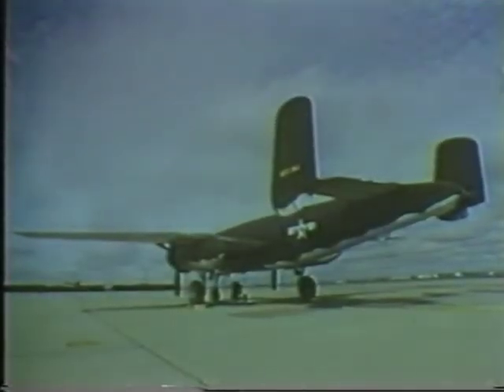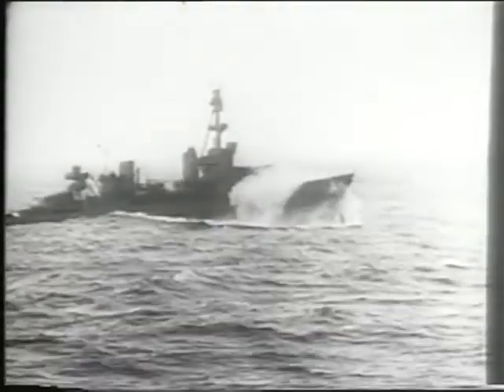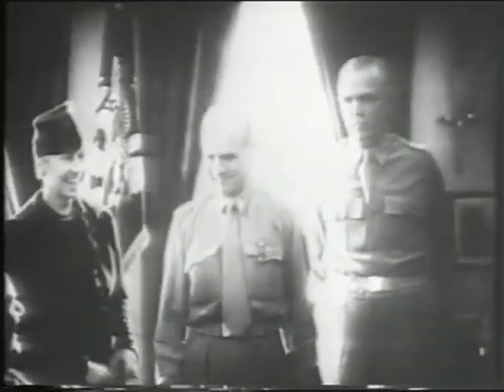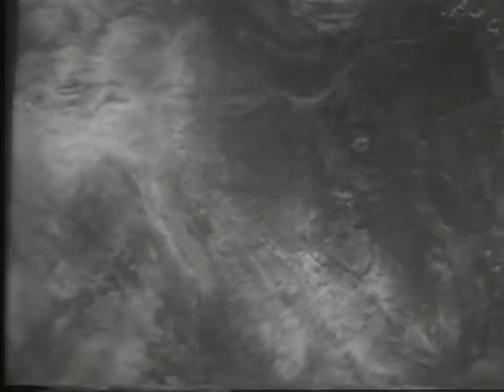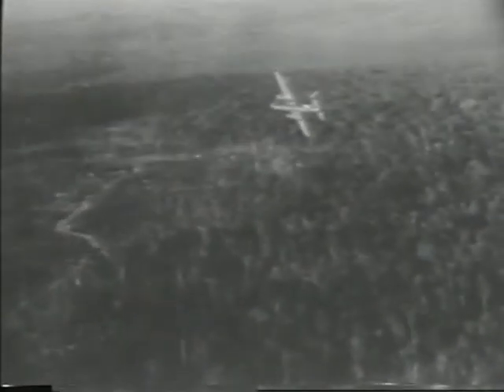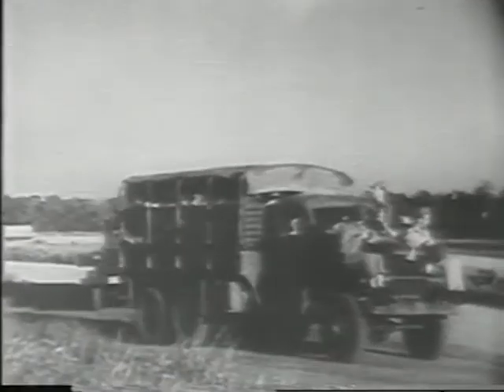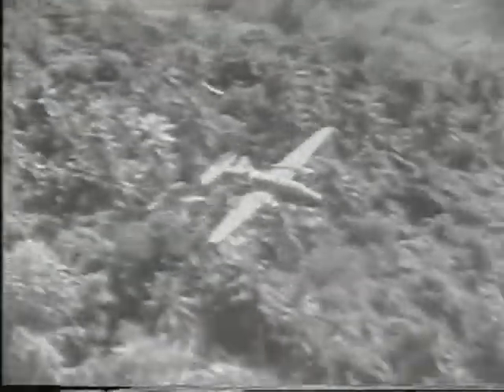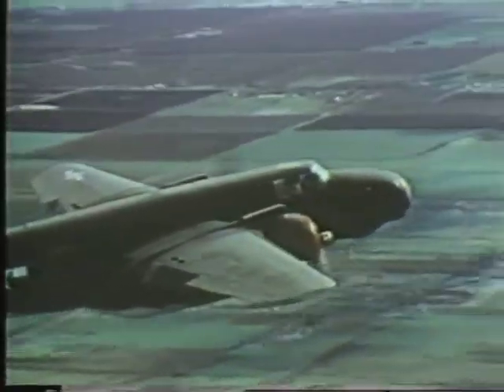Great Battles of World War II - The B-25 One Helluva Bomber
Join us on raids aboard the toughest, meanest medium bomber to ever take on the best the Japanese and Luftwaffe could send into combat.  This program is an assemblage of outstanding aerial footage that takes you through air strikes against the Afrika Korp, the Italian Campaign, Burma and the famed Doolittle raid.

The Military History collection is the most extensive collection of hundreds of hard-to-find military history programs - past, present and future.

These titles include hundreds of hard-to-find military features, exciting real-action footage of the great battles and the brave soldiers who fought them from War World I, World War II, the Korean Conflict and the Vietnam War. We specialize in military aviation history and feature a vast collection of helicopter, warbird and jetfighter historical documentaries along with aviation training programs.

Military History Series

J36